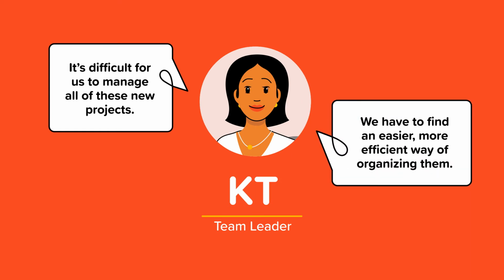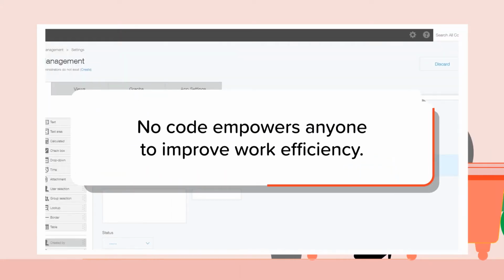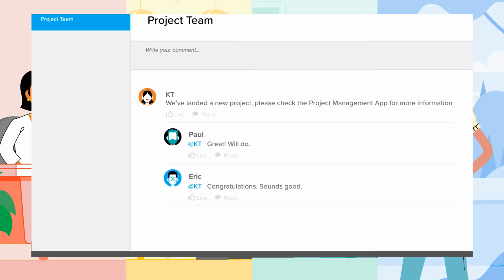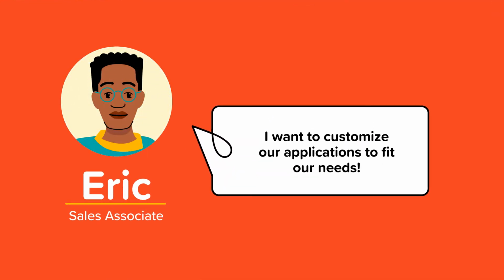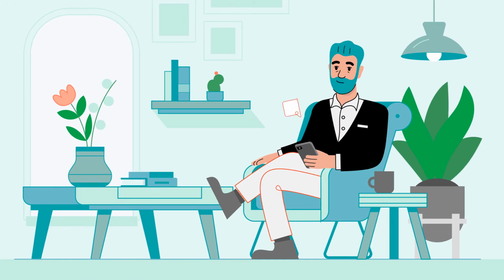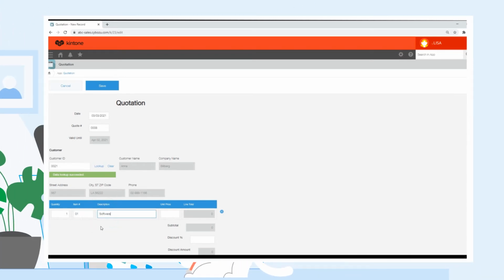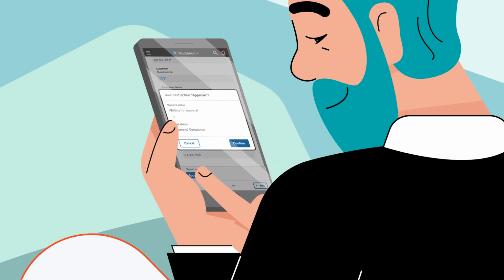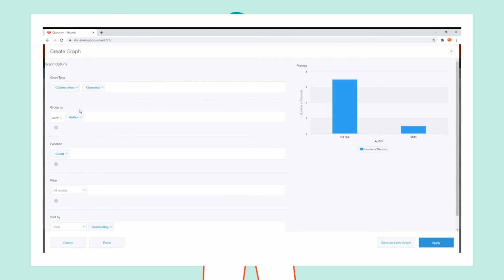Kintone Product Introduction Video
Kintone is a customizable workplace platform that lets you manage your team’s data, tasks, and communication in one central place.